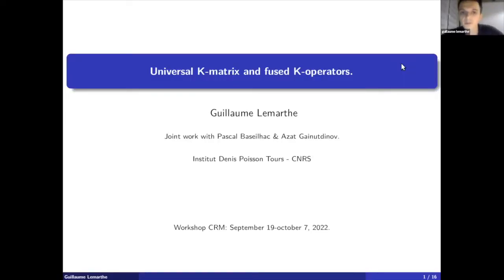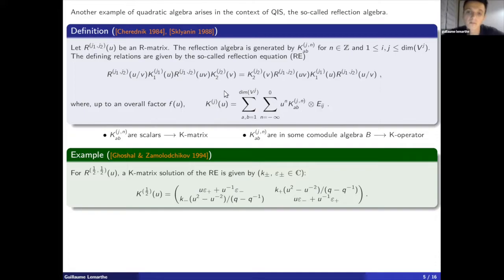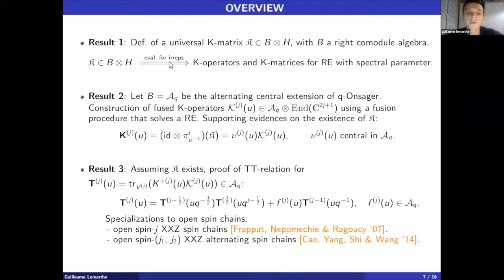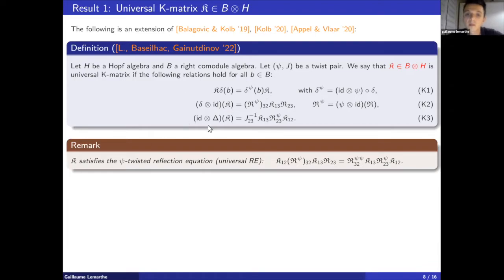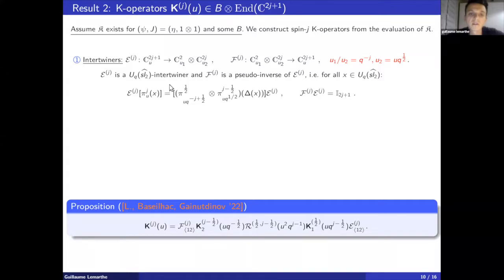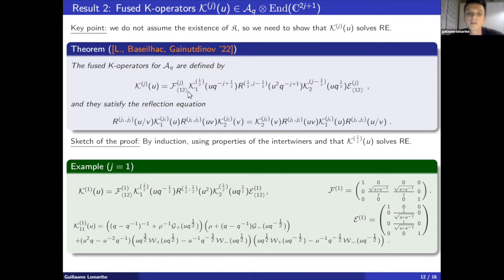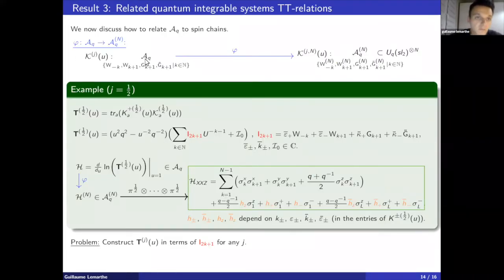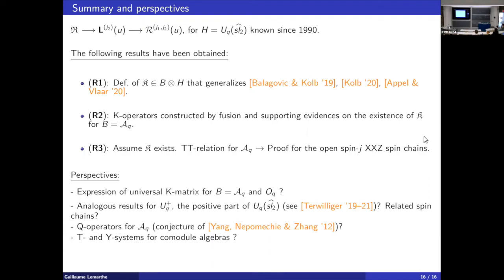Guillaume Lemarthe: Universal K-matrix and fused K-operators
Atelier sur les Systèmes intégrables, modèles et algèbres exactement solubles/Workshop on Integrable systems, exactly solvable models and algebras : Septembre-Octobre/September-October 26-07

It is well-known that the R-matrices that solve the Yang-Baxter equation are obtained by specializing the universal R-matrix of quantum affine algebras to its irreducible representations. A natural question is to ask if there exists a universal K-matrix for the K-operators that solve the reflection equation with a spectral parameter. In recent years, an important progress on this concept has been made in [Balagovic, Kolb '19], [Kolb '20], [Appel and Vlaar '20]. In this talk, we discuss K-operators within a general framework of universal Kmatrices, an extended version of the approach introduced by Appel-Vlaar. For a Hopf algebra $H$ with a universal R-matrix, we define a universal K-matrix in $B\otimes H$, where $B$ is a right $H$-comodule algebra satisfying a certain set of axioms. Our main example for $H$ is the quantum affine algebra for $sl_2$ while $B=\mathcal{A}_q$ is the alternating central extension of the qOnsager algebra. Independently of the notion of the universal K-matrix, we explicitly construct fused K-operators for $\mathcal{A}_q$ using intertwining operators and justify a conjecture relating these fused K-operators to evaluations of a universal K-matrix. Finally, using the fused K-operators we construct the transfer matrix — a generating function in a commutative subalgebra of $\mathcal{A}_q$. As an application, we derive the TT-relation and study specializations to generic open spin-chains.